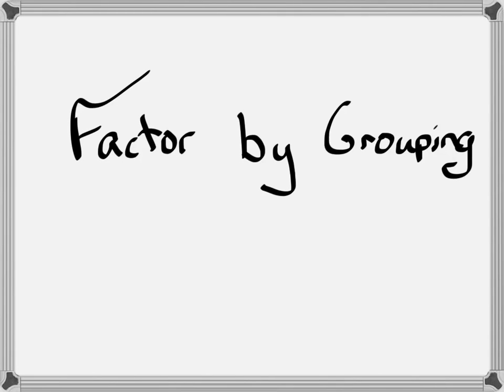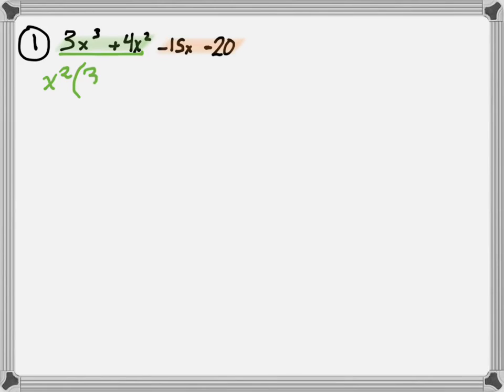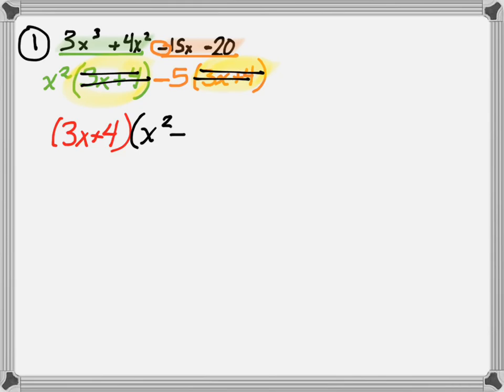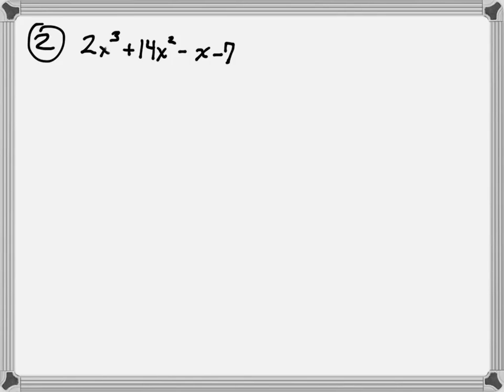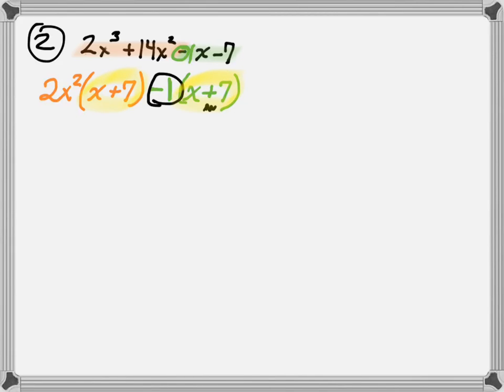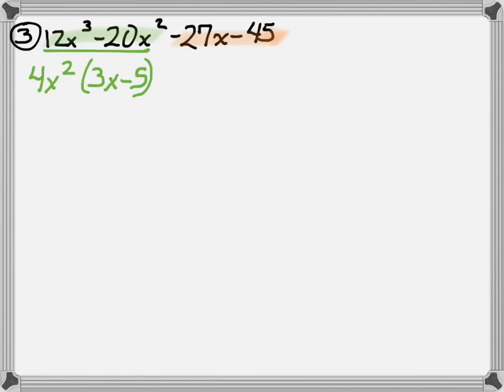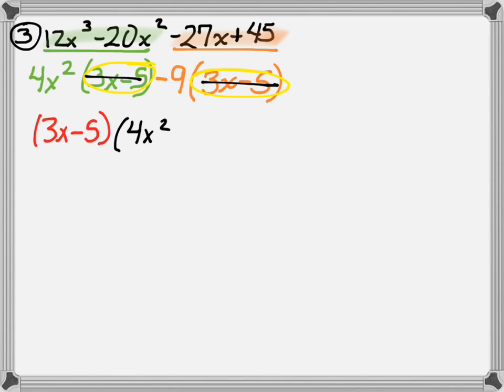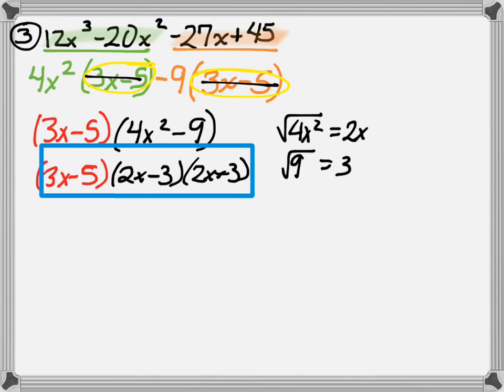Factoring by grouping